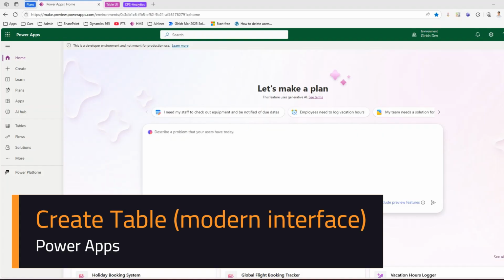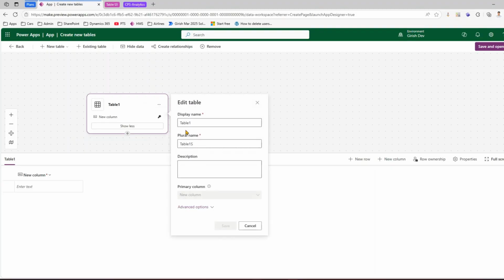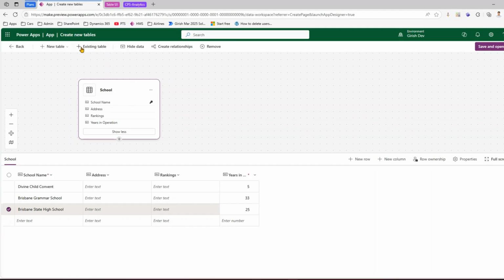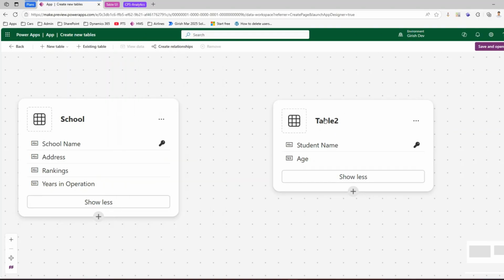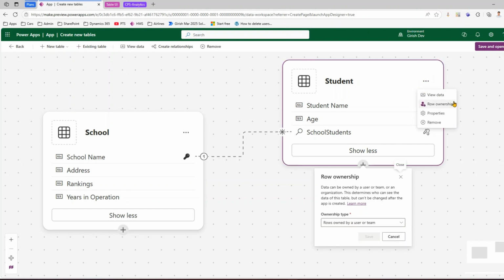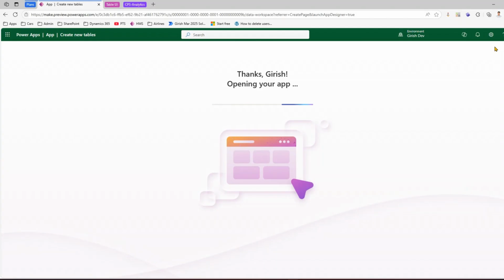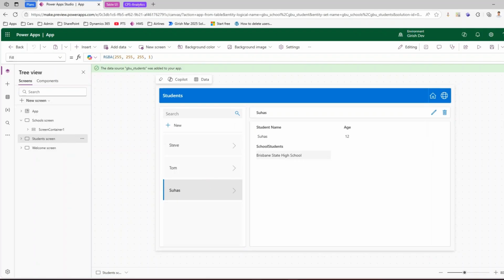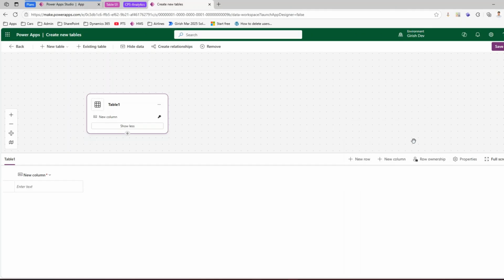Create Table - Modern Interface (Power Apps)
This video provides a high-level walkthrough on how to create a table using modern Power Apps interface.

The visual designer allows a seamless approach to create table, modify table and specify relationship between tables. The diagrammatic approach to build a table in the Dataverse allows developing solutions in a more holistic way.